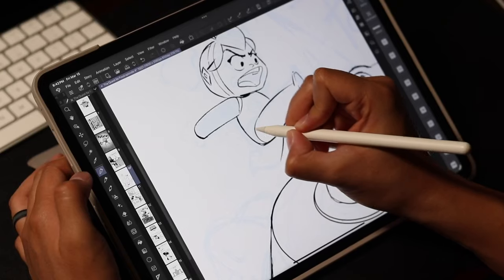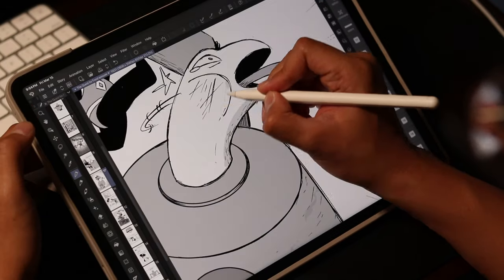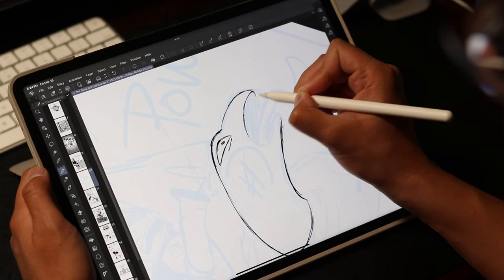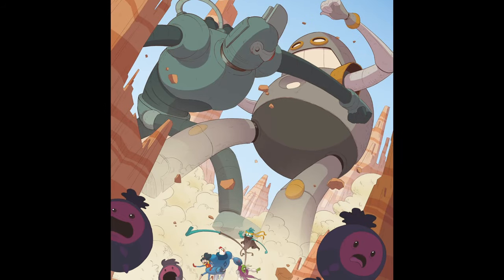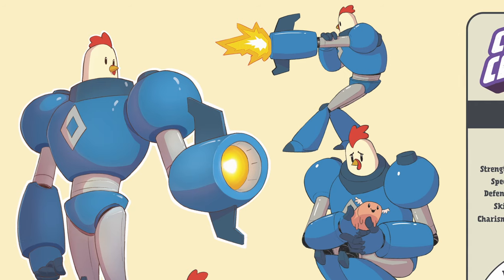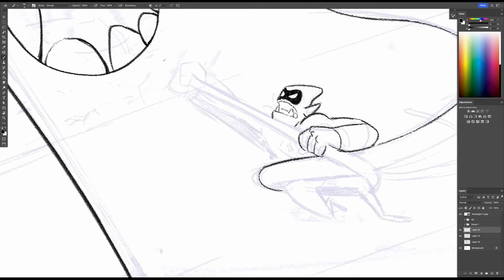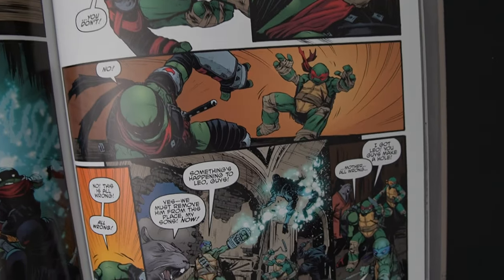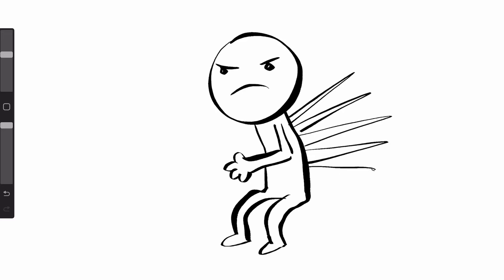THIS is how NEW comic artists should design their characters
Blue Yeti Microphone
Sony a6600
Sigma 16mm f/1.4 DC DN Contemporary Lens for Sony E
VILTROX VL-200T Ultra Thin Bi-Color Dimmable LED Light
Light Mount
Come hang out here!